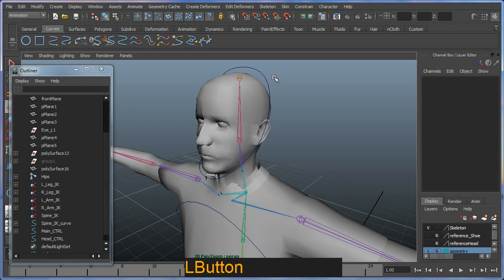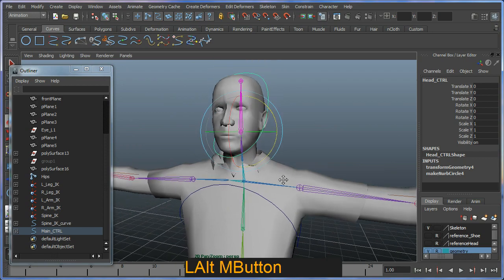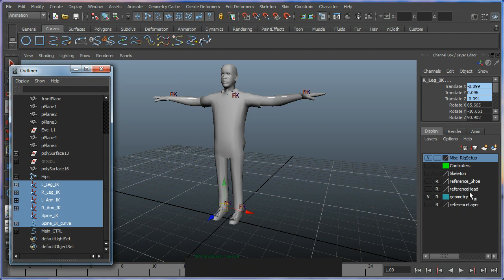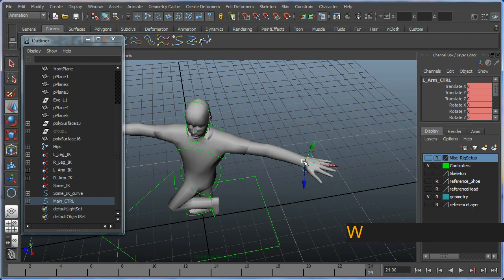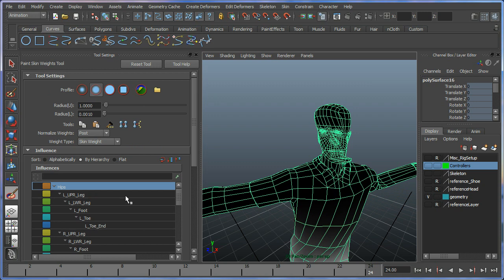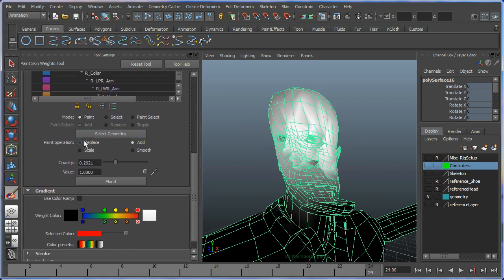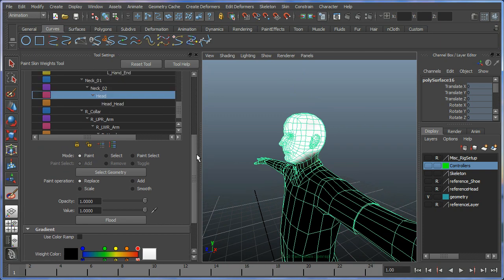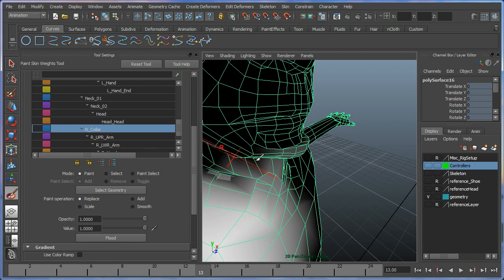Basic bipedal character rigging setup in Maya - Part 6 of 8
In this tutorial series you will learn a basic way to rig a bipedal character. Stepping through the joint creation process through to the creation of IK an supporting animation helpers.. this tutorial ends in a basic rundown on how to paint skin weight for deformation.

This tutorial will be followed at a later date by and advanced setup tutorial..